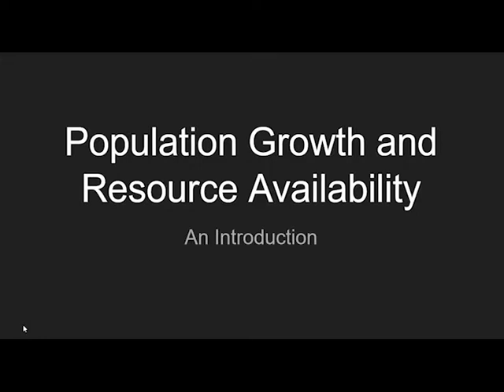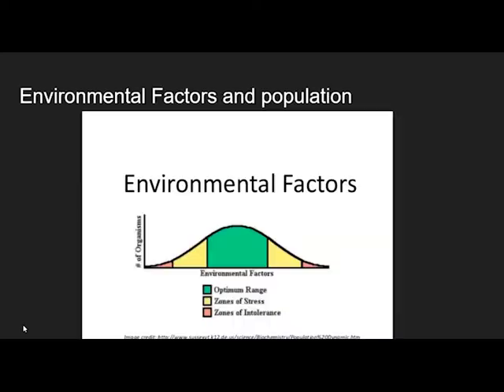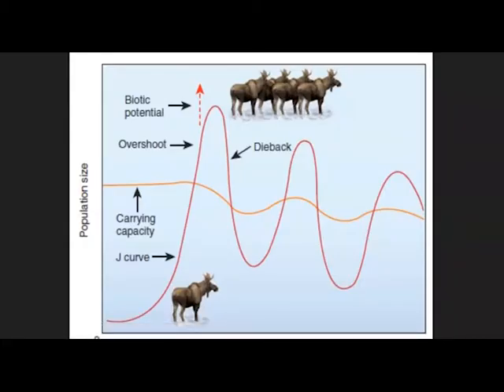Population Growth and Resource Availability